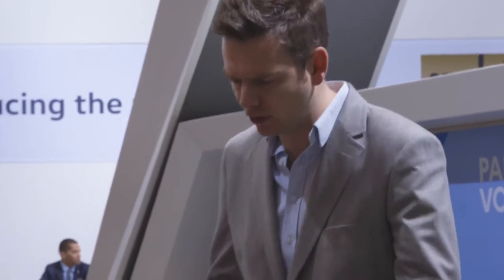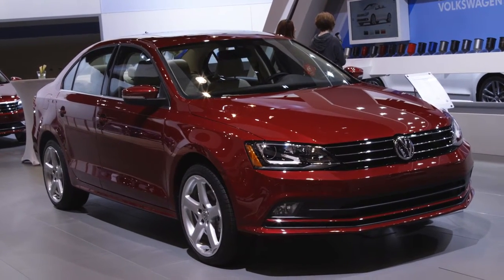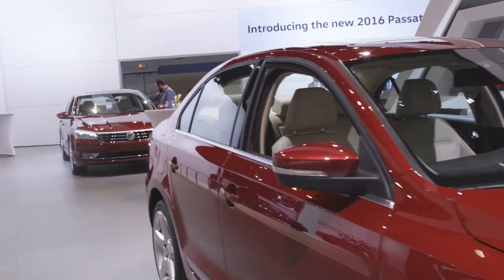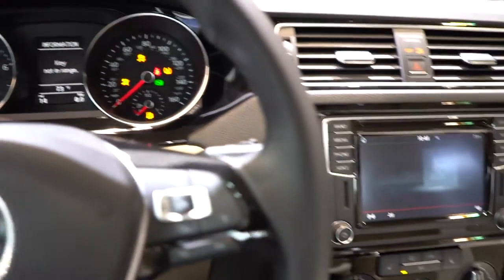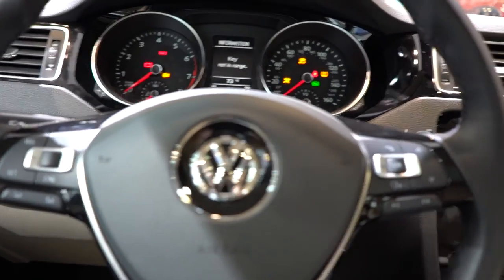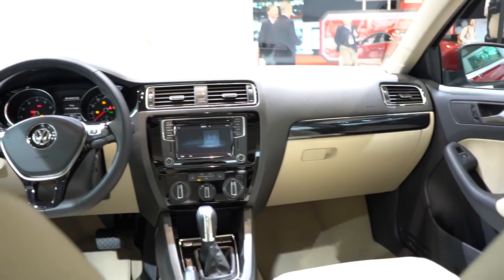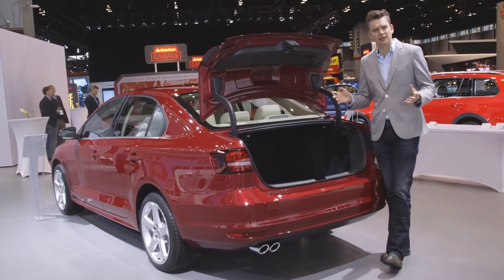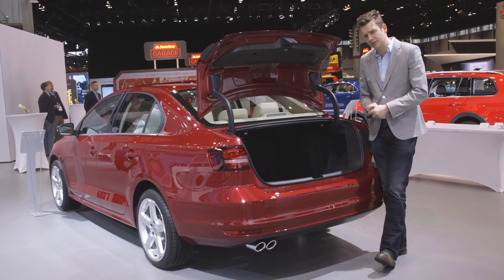2016 Volkswagen Jetta Walkaround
Alistair Weaver takes you on a walk around VW's generously sized compact sedan, the Jetta. He goes over specs, design, the interior and more.

Top-rated competitors like the Ford Focus, Honda Civic and Mazda 3 have aped the old Jetta playbook while in some cases providing more features for the money. We'd recommend checking them out, too, as well as the nicer and more responsive VW Golf, before going the 2016 Volkswagen Jetta's way.

Go to Edmunds.com for more information.

Related Links:
Build and Price Your Jetta